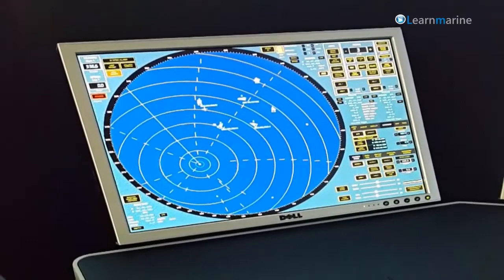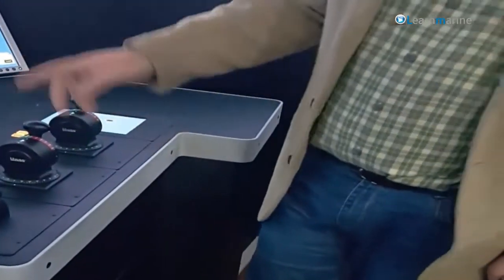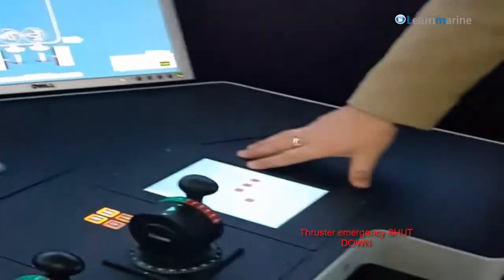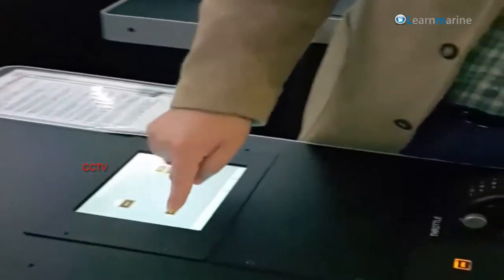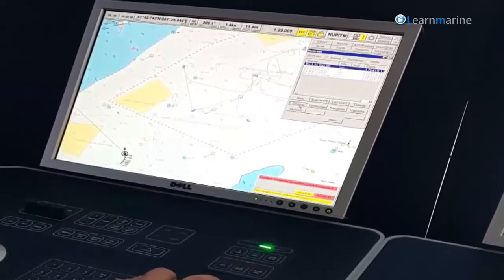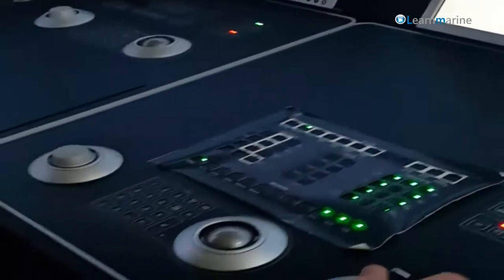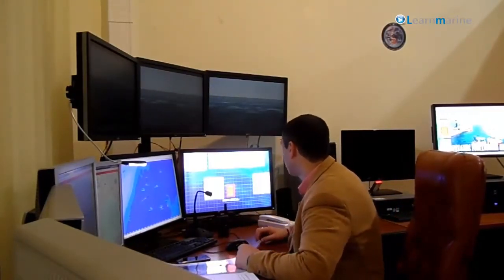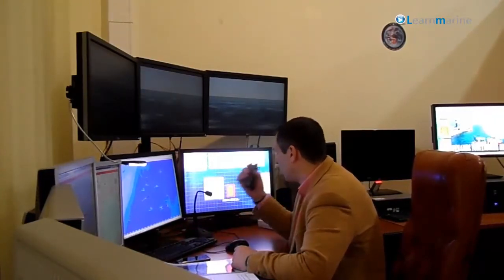DP SIMULATOR OVERVIEW: POLARIS + K-pos 7.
LIVE IN CLASS SIMULATOR ENVIROMENTS INTRODUCTION